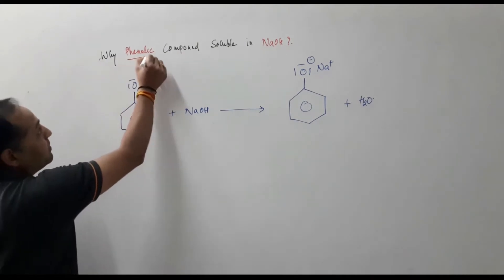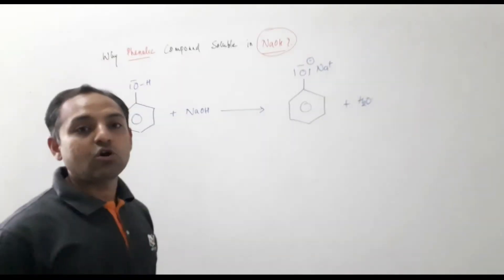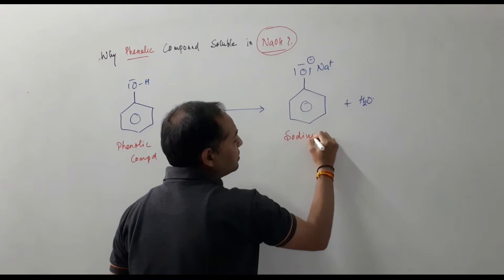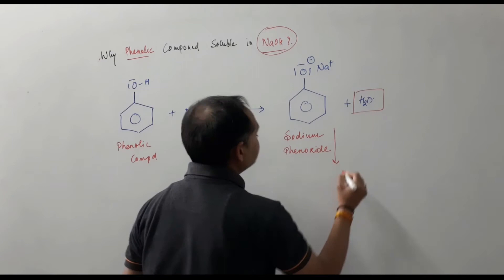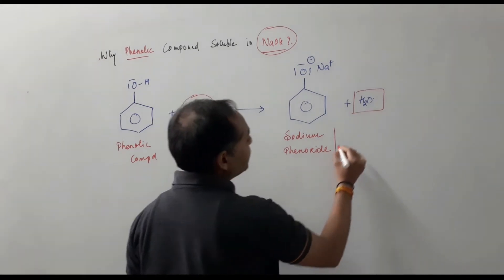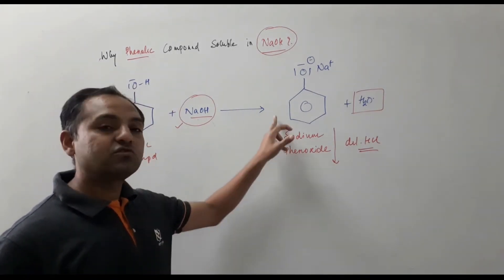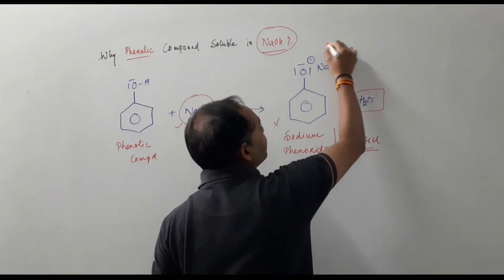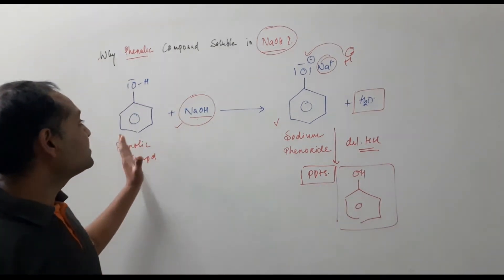Solubility of Phenolic Compounds II ORGANIC CHEMISTRY CONCEPT